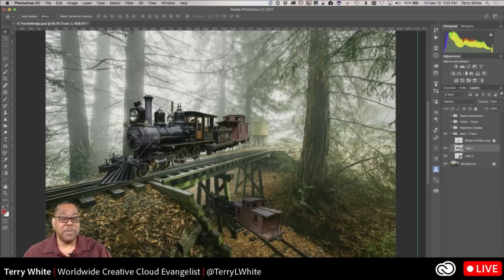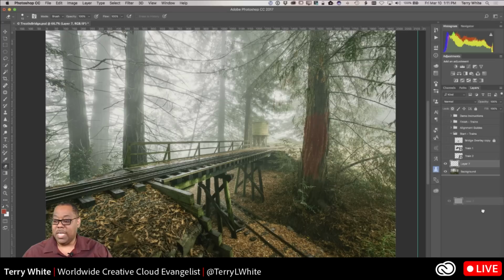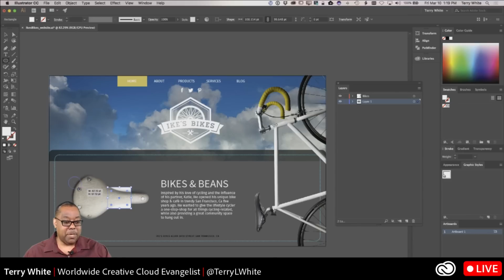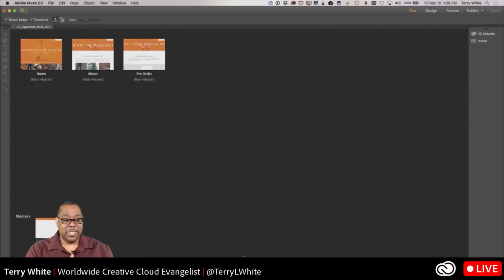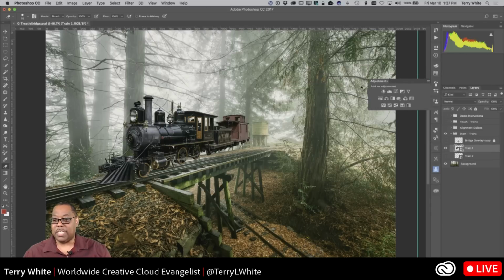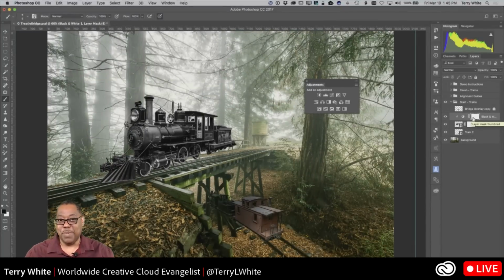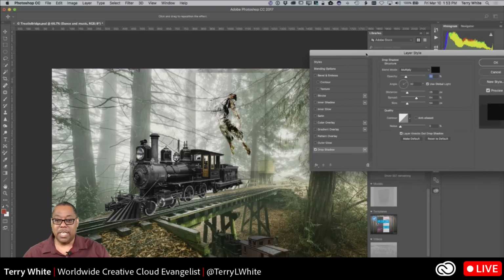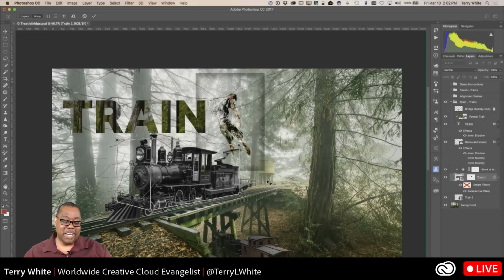How to Use Layers in Photoshop, Illustrator, InDesign and Muse CC | Adobe Creative Cloud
Join Adobe Evangelist Terry White as he shows you how to take advantage of layers in Photoshop, Illustrator, InDesign and Muse CC. Layers have a the same basic functions across the applications, but each application also has it's unique layer functions.